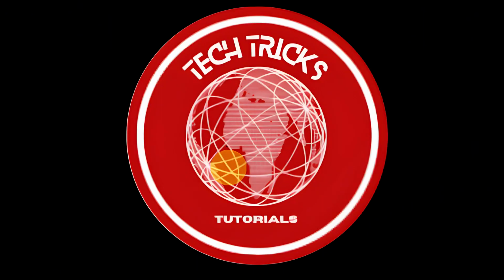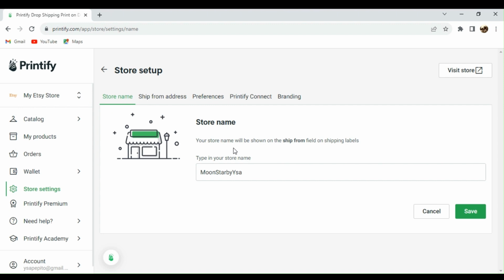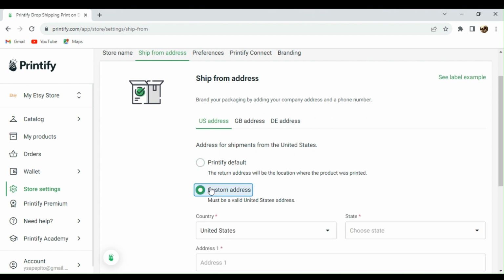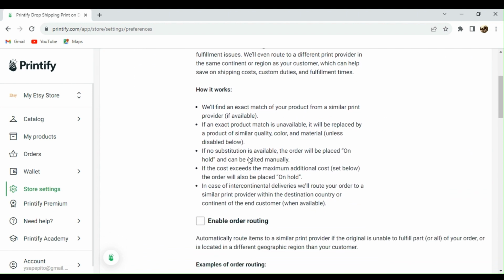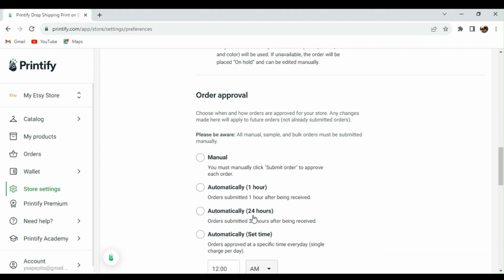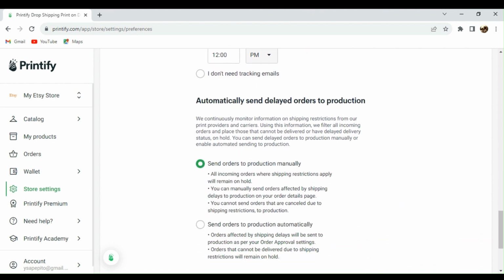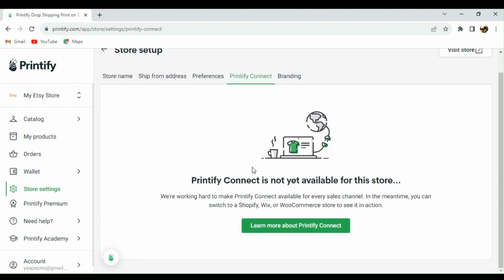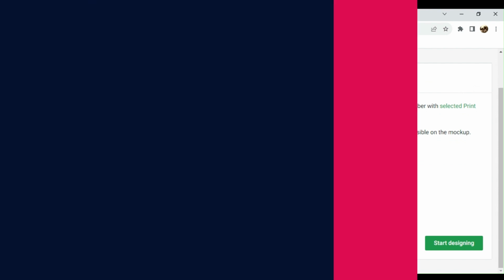Printify Tutorials l Printify Store Settings updated 2023